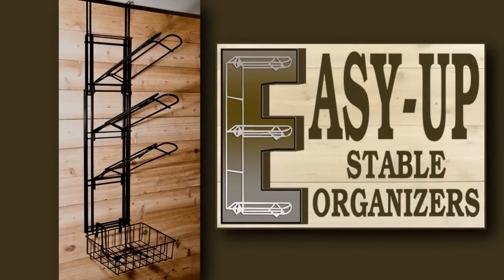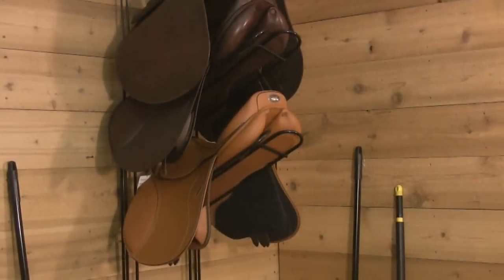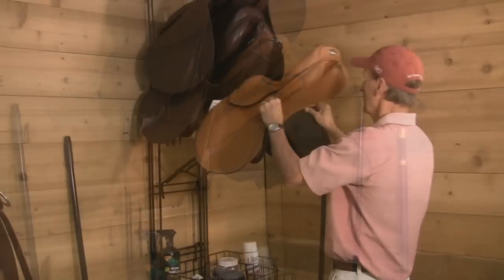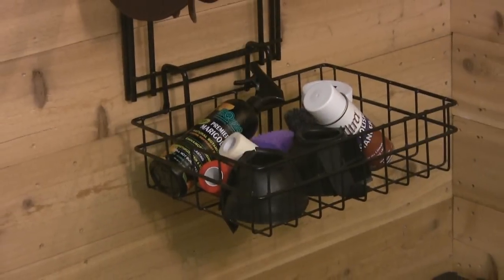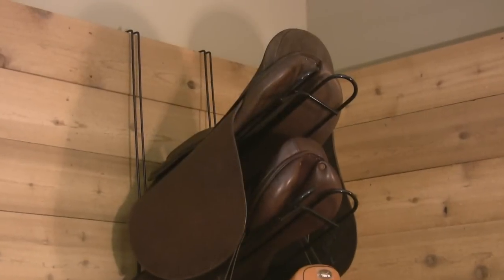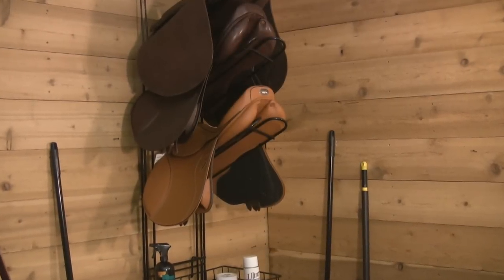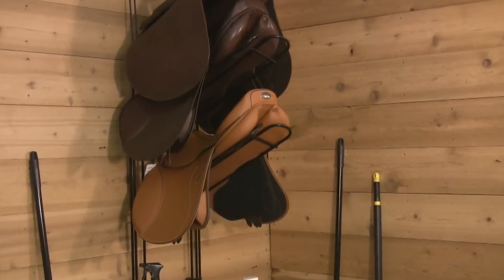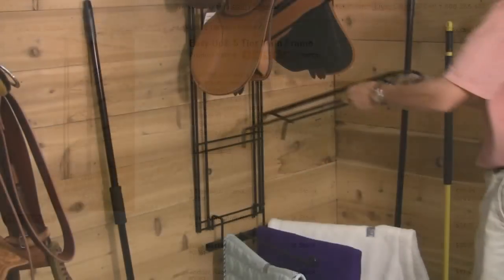Easy-Up® 5 Tier Main Frame from Schneiders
• Main frame can hang over stalls or in trailers
• Adjustable hangers make this easy to use as a portable rack; hangers can be removed for permanent installation
• Holds 5 baskets, saddle racks or pad racks (sold separately)
• Made of solid steel with a black armor finish
• 5 Year Easy-Up® Warranty against breakage
• Frame is 14" x 51"